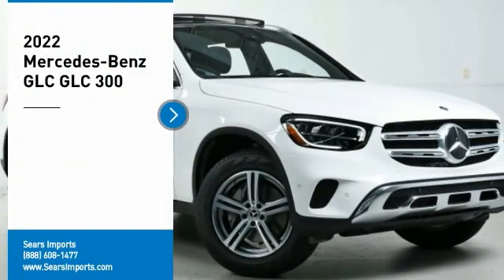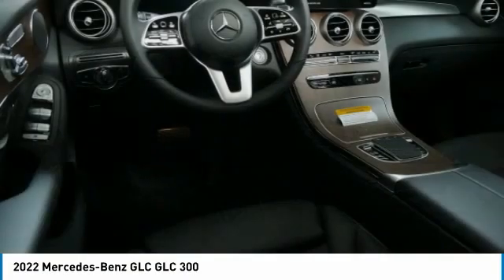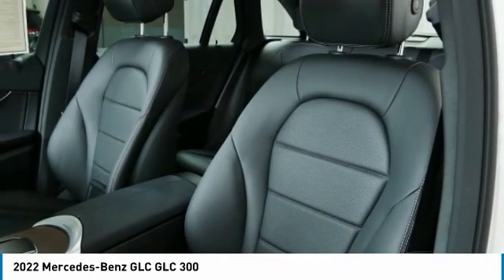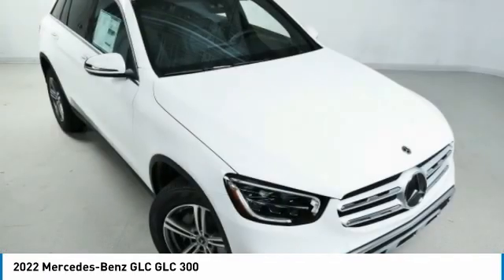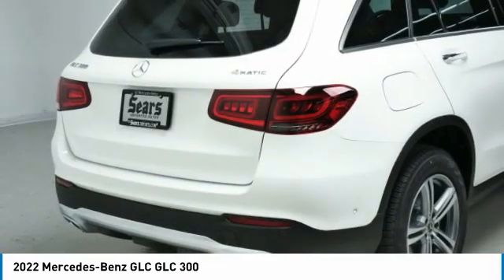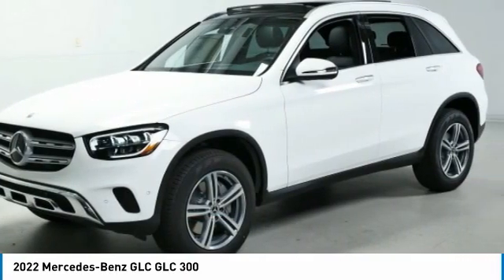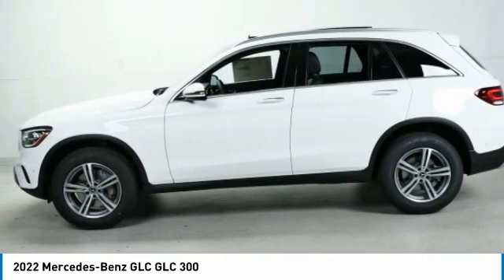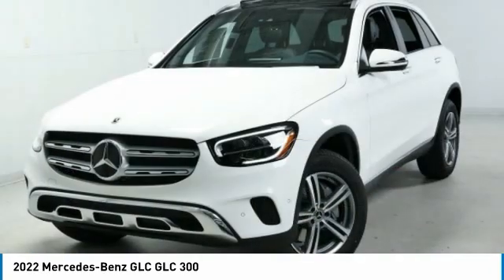2022 Mercedes-Benz GLC GLC 300 Minnetonka Minneapolis Wayzata,MN 75922